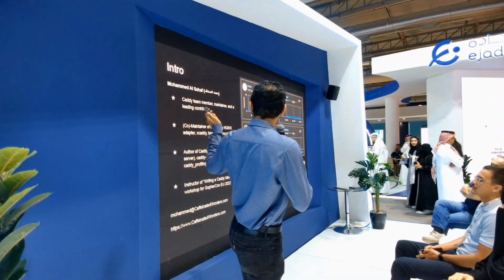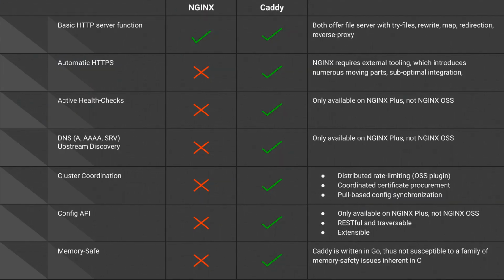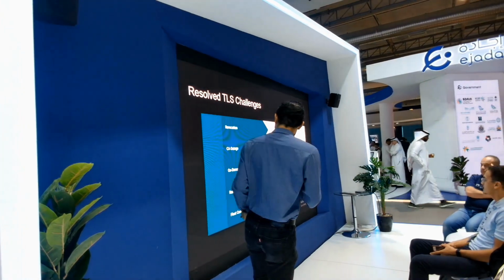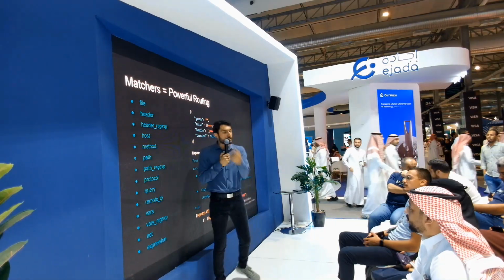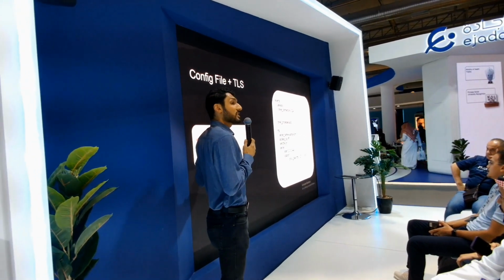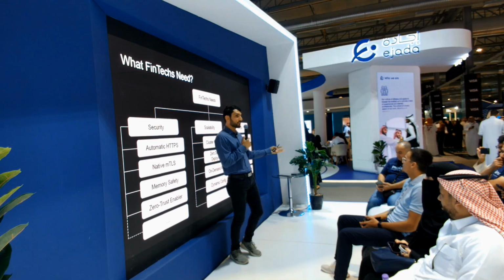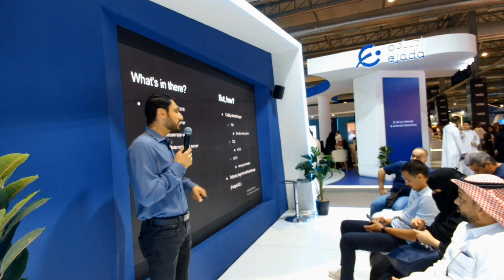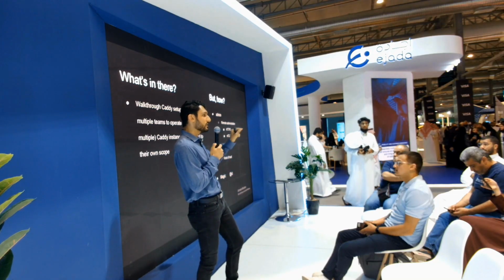How Caddy Helps Build a Rock-Solid Fintech Infrastructure | Moyasar Workshop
- Explore how Caddy can help fintech businesses build a secure, scalable, and user-friendly financial infrastructure. In this Moyasar-hosted workshop, Mohammed Alsahaf walks through:

- Caddy's innovative features and offerings
- Solutions to meet modern fintech challenges
- Insights into security, scalability, and UX/DX
-Local success stories from businesses leveraging financial infrastructure

This session is designed to provide actionable insights for businesses looking to streamline operations and enhance their fintech capabilities.

📌 Key Topics Covered:

- Financial infrastructure essentials
- Advanced security and compliance
- Real-world fintech success stories
👉 Watch now to uncover strategies for building the future of financial technology.